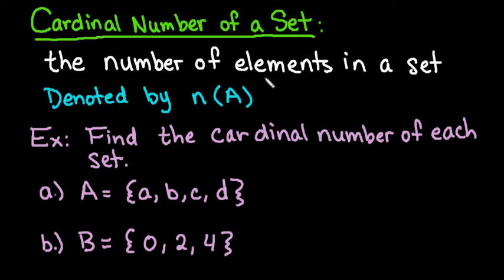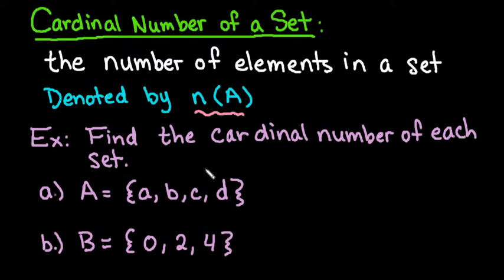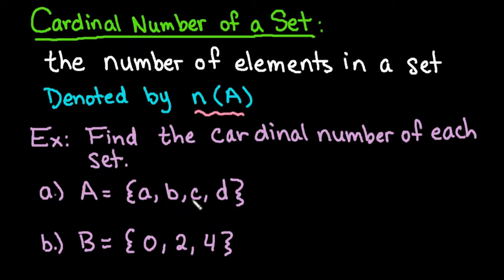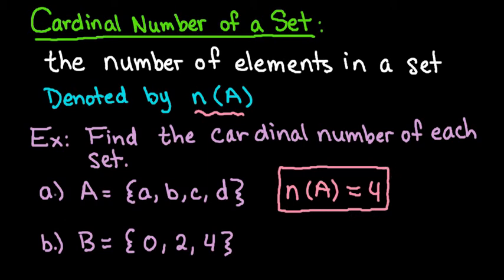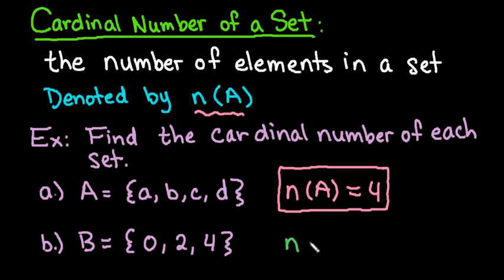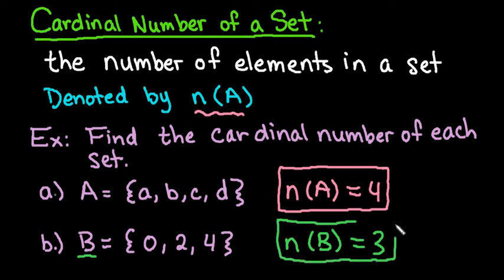Cardinal Number of a Set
Learn how to find the cardinal number of a set.